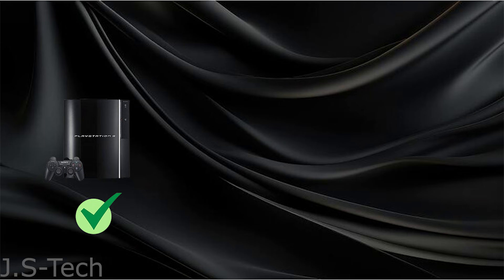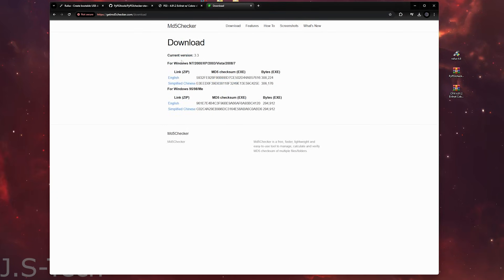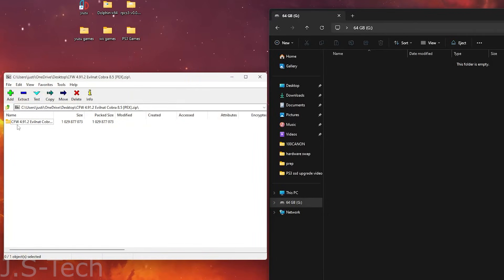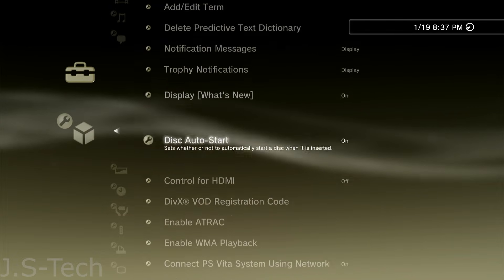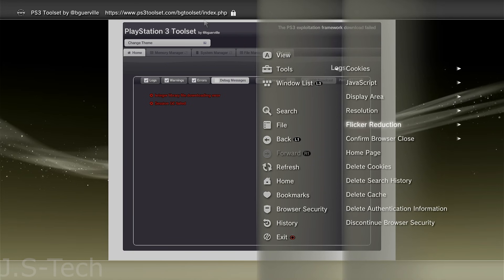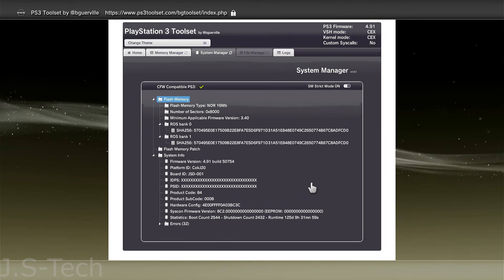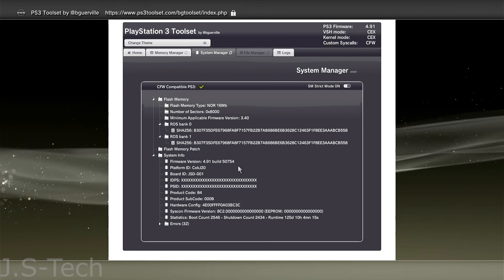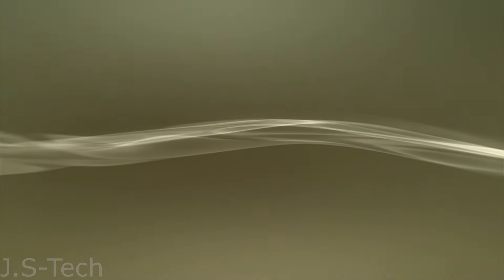How to mod a PS3 in 2025!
In this video, i will mod a PlayStation 3 with "EVILNAT" custom software in only 8 minutes! i hope you find this video useful!

is yours compatible?

Tutorial and Outro music done by Donavon doughty
email him for music commissioning and pricing: